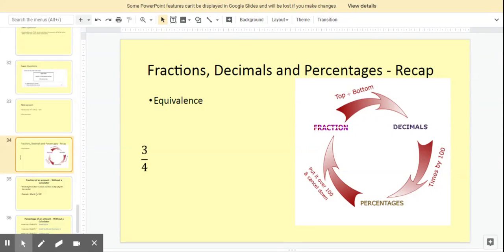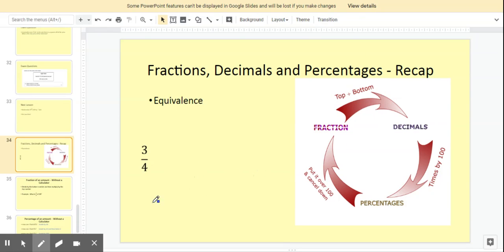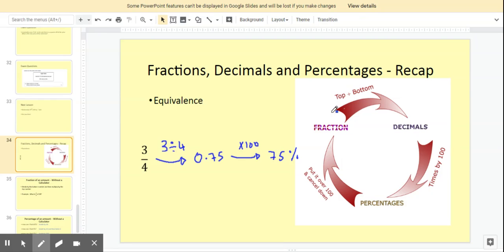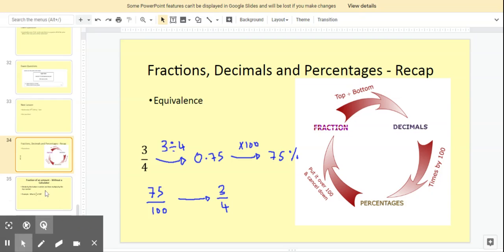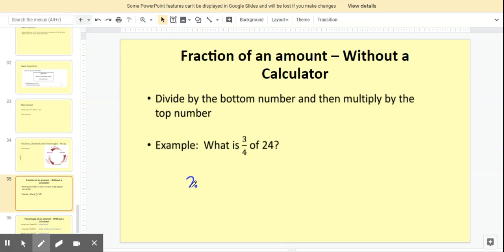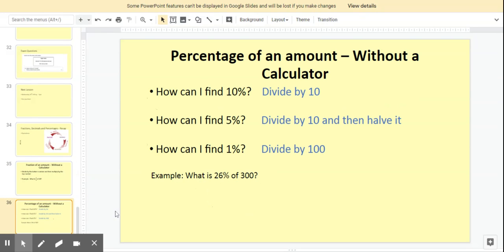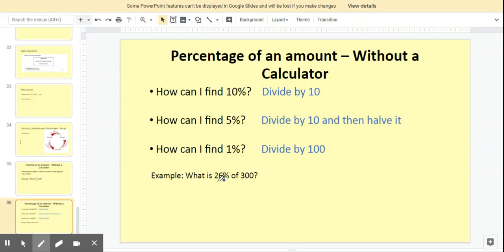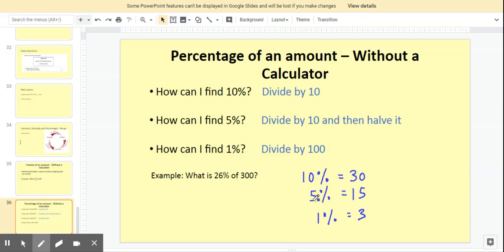Maths class with Max Recap (13th May 2020): Fractions, Decimals and Percentages Recap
Recap of our lesson on Fractions, Decimals and Percentages (13/5/20)